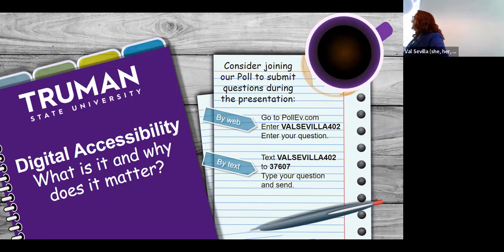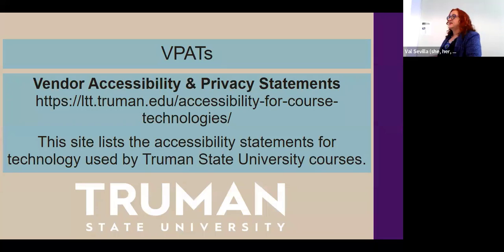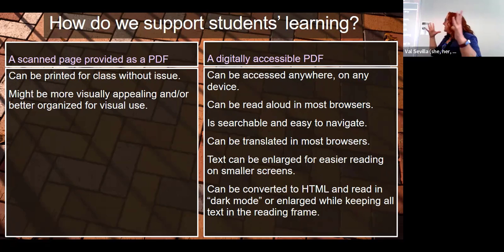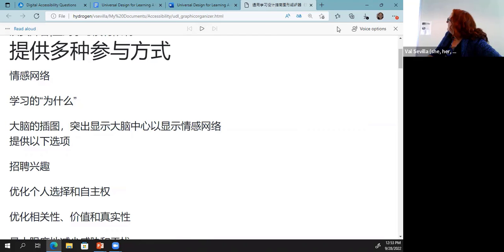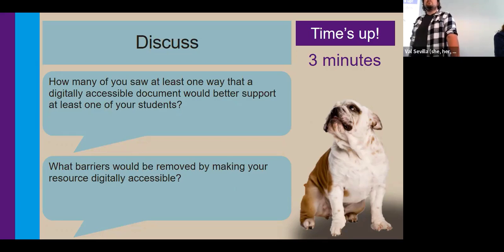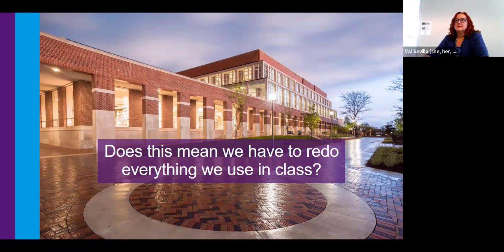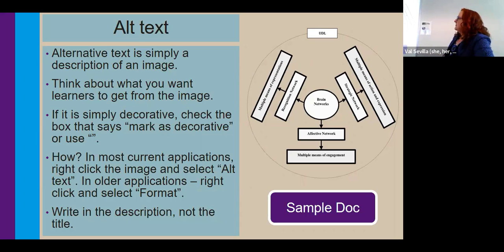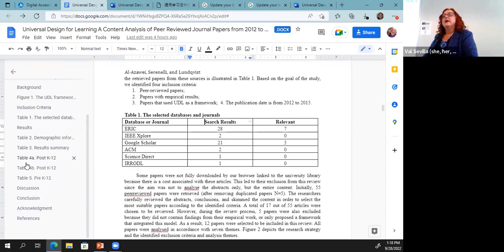Digital Accessibility Lunch